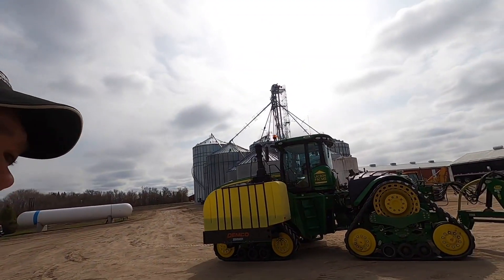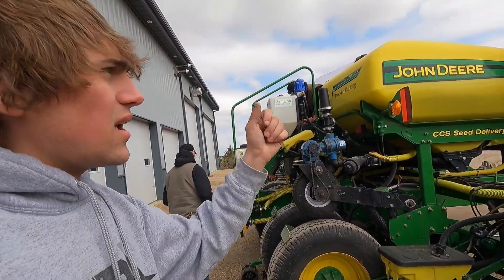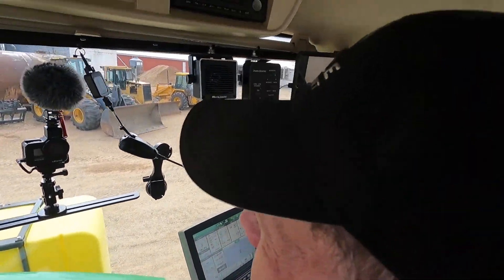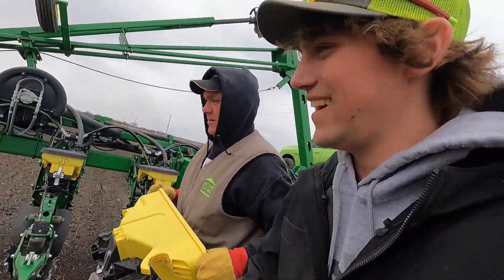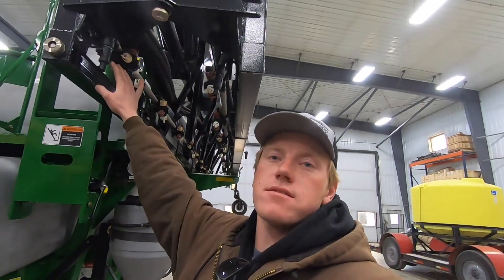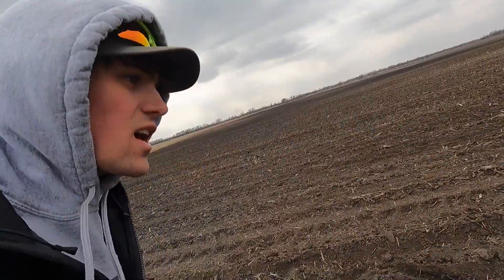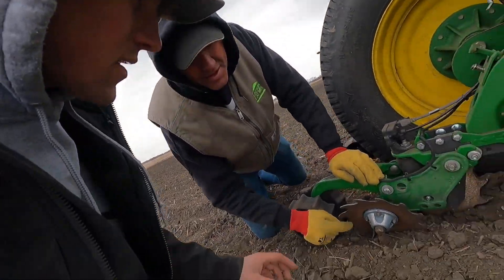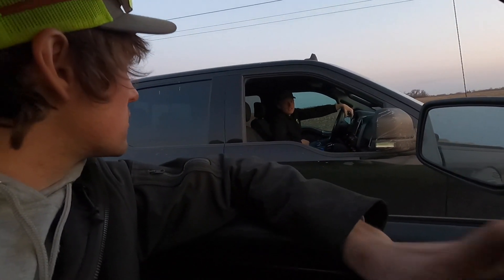The Struggle Continues #3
Where you can find Yankum Ropes, Larson Farms Merchandise, Midland Radios, Links to some of our favorte trusted brands you can find it all on our website.

Our Address:
Larson Farms

Imovie